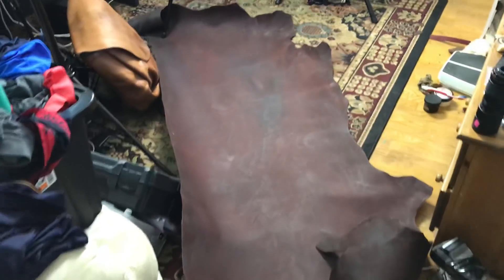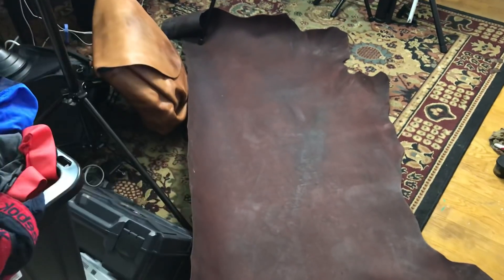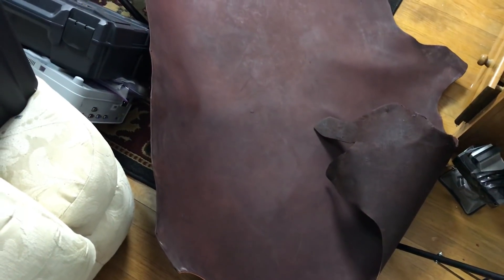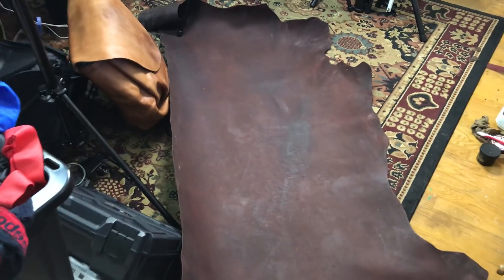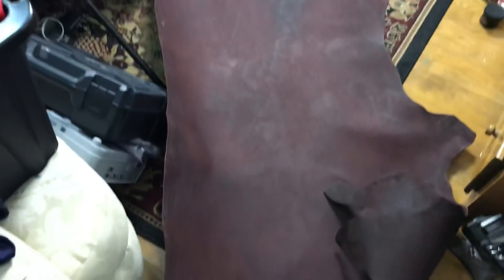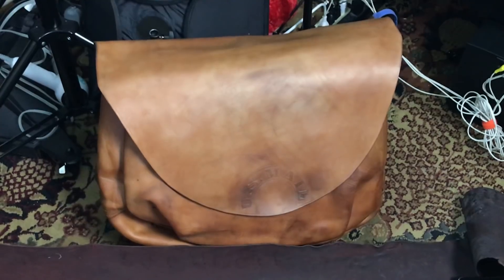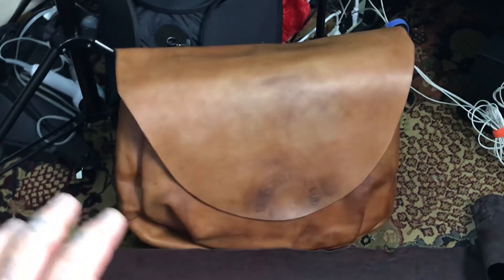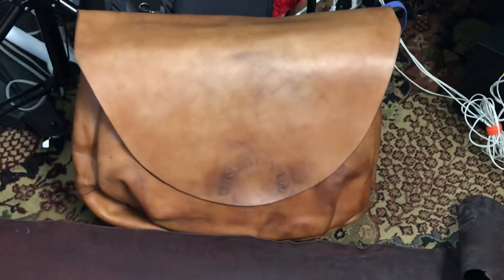😎 Awesome! How they sell it so cheap!! 🤔